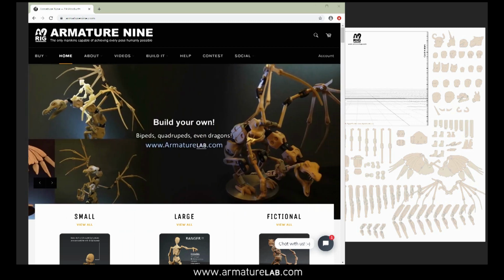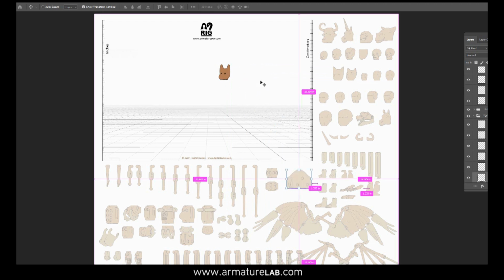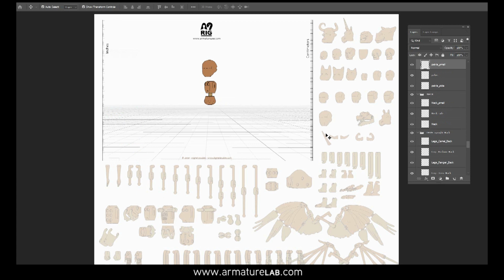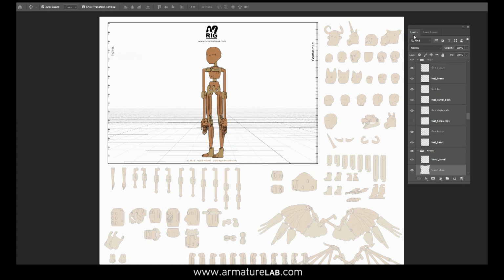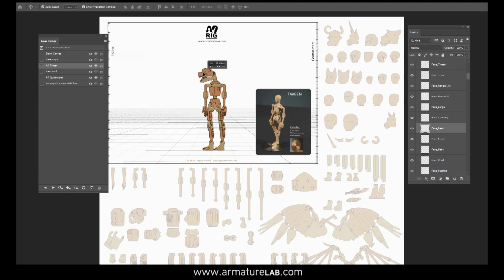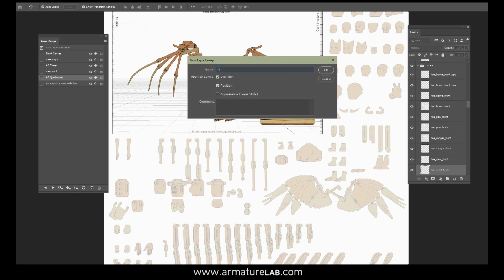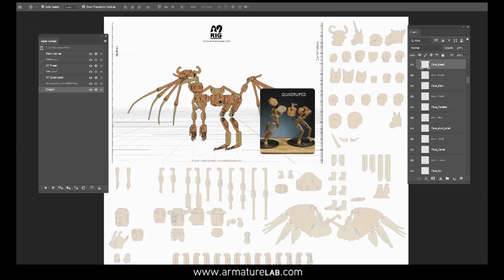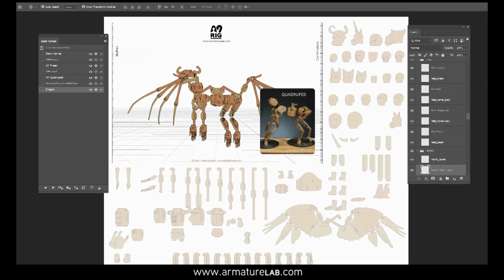A9-Rig - Introducing our new A9-LAB template | Artist's Best Friend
If you enjoy these videos please consider supporting this venture by purchasing one of these figures